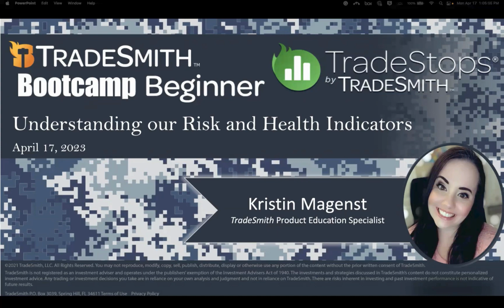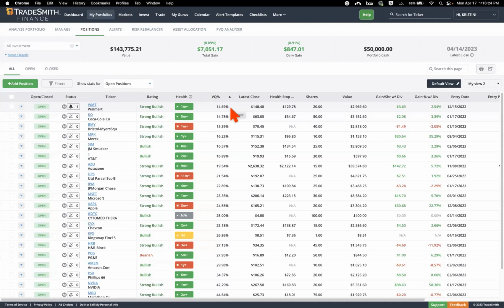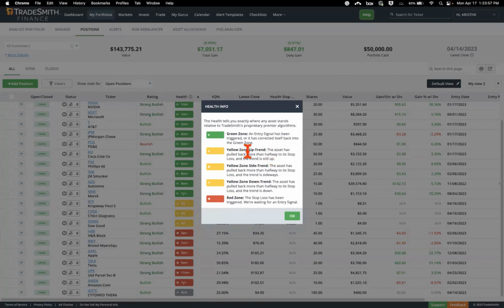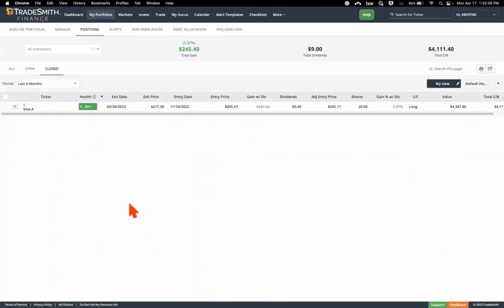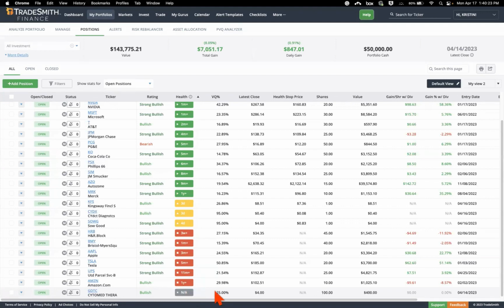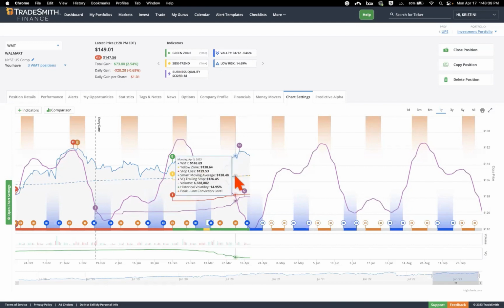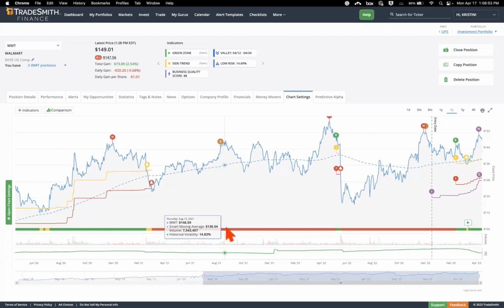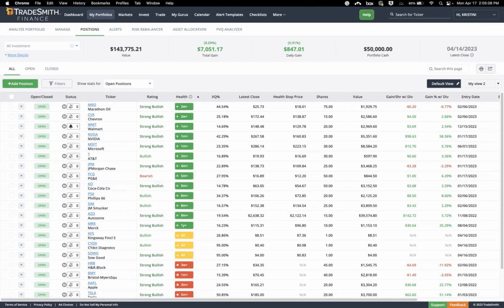Understanding our Risk and Health Indicators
The Volatility Quotient and Health Indicators are central to our TradeSmith programs. Learn about how they work and how they can potentially improve your trades today.